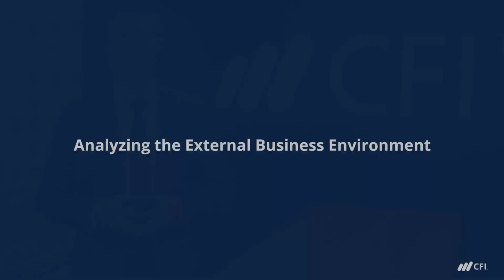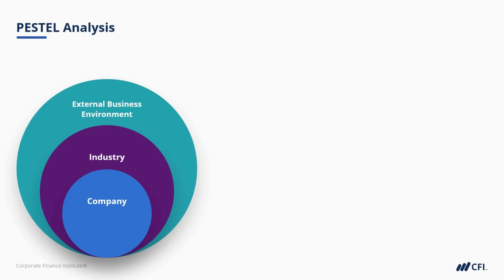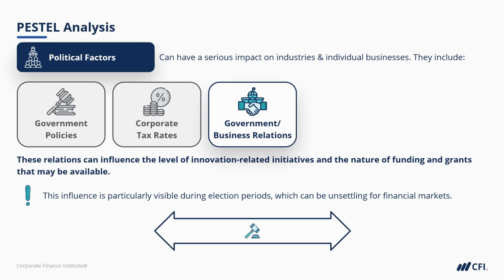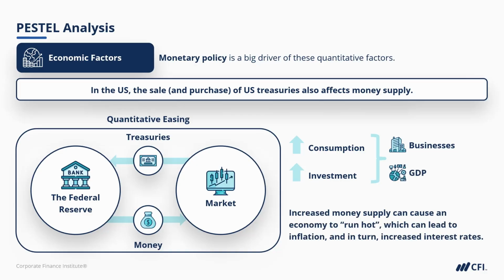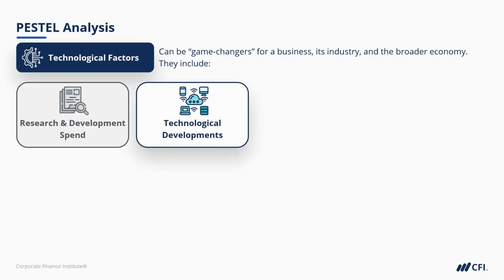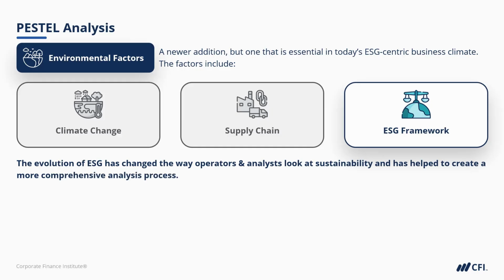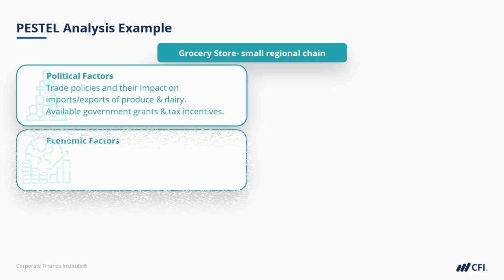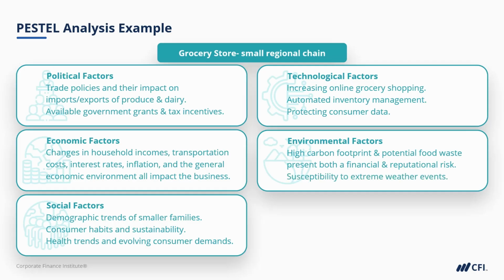How to Analyze Growth Drivers & Business Risks: Strategic Business Analysis Part 1 | CFI Course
📊 Learn How to Identify Business Growth Opportunities & Mitigate Risks! Part 1

Understanding what drives business growth and how to manage risks is critical for financial analysts, investors, and business strategists. This course will teach you how to assess business potential, market trends, and financial risks.

What You’ll Learn:
✅ The key drivers of business growth & how to identify them
✅ How to analyze market trends, competitive advantages & industry positioning
✅ Common business risks & how companies mitigate them
✅ How to assess financial performance & risk exposure
✅ Real-world case studies on business strategy & risk management

CFI’s courses are trusted by top global firms like Goldman Sachs, J.P. Morgan, and McKinsey. Gain practical business analysis skills to make informed decisions and drive strategic growth.